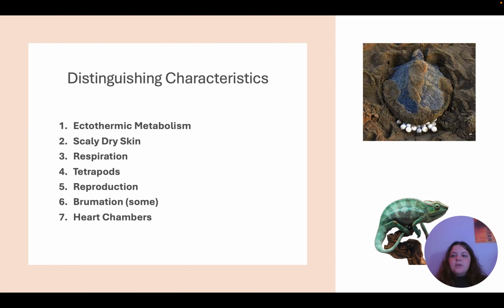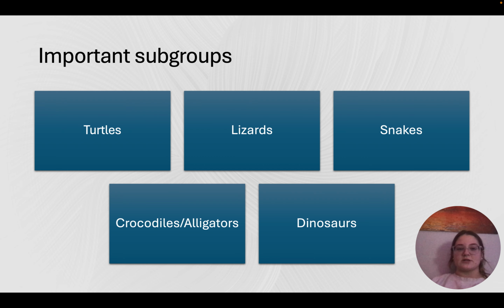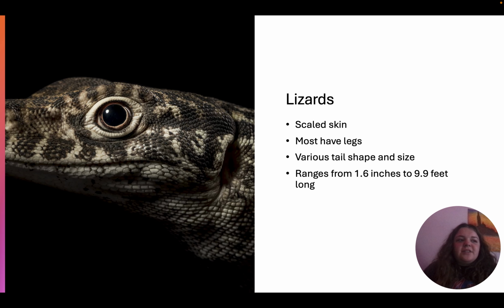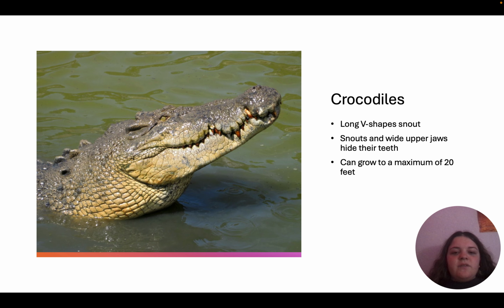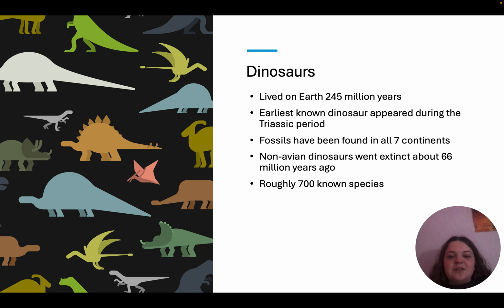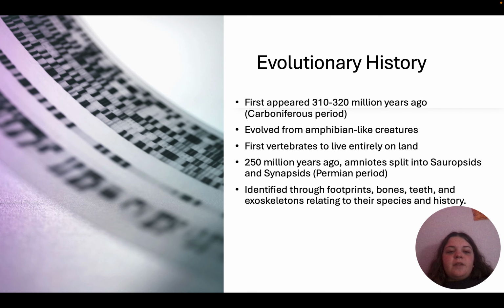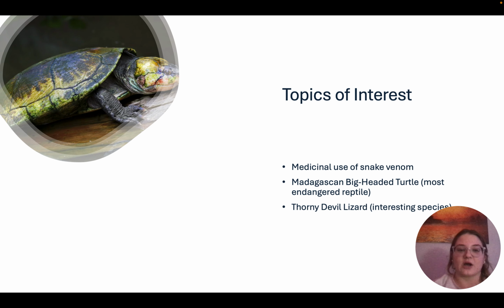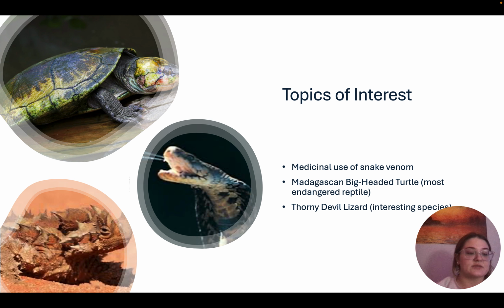Biodiversity Presentation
* Mya Lindroth and Darbi Lux